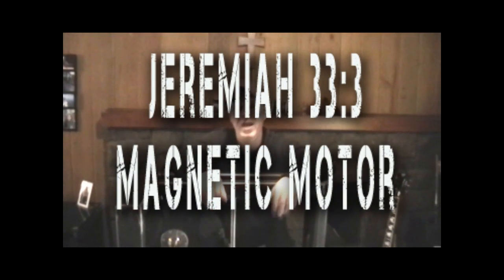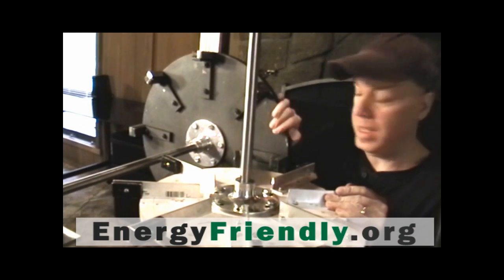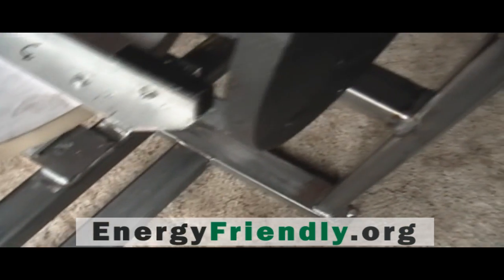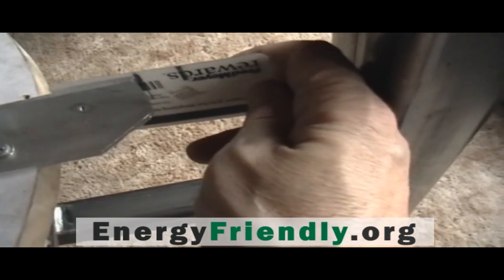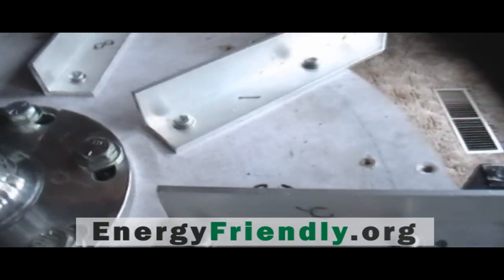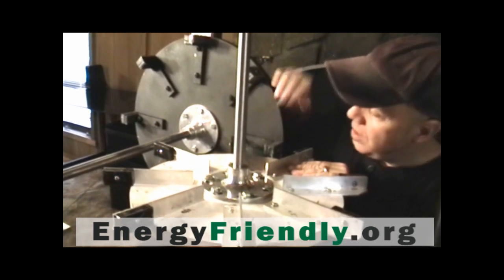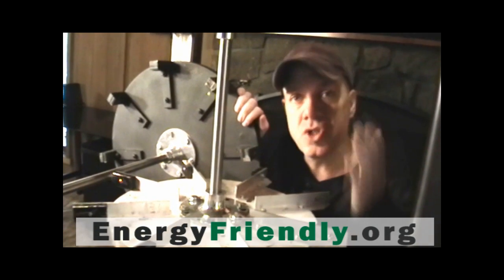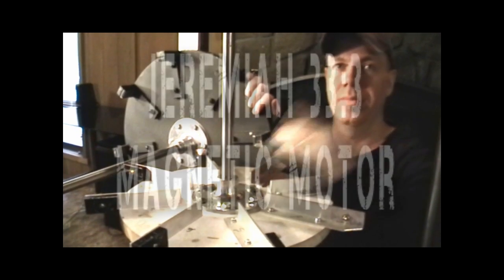Patent Free Magnetic Motor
This is a new Magnetic Motor for free Energy. Its a whole new concept.